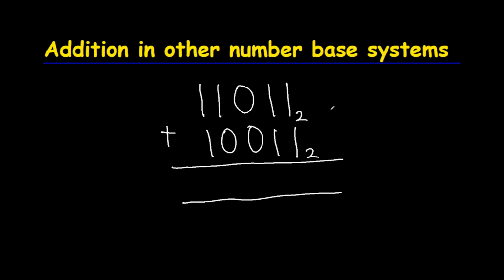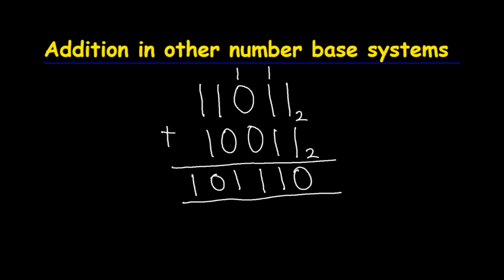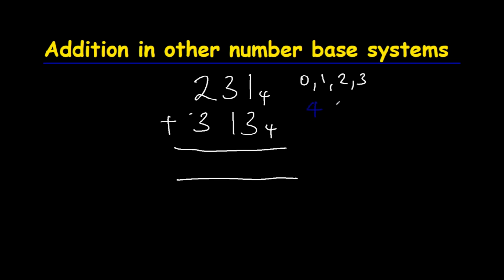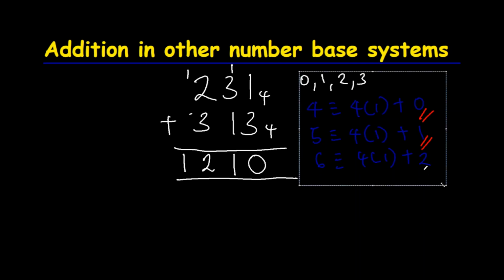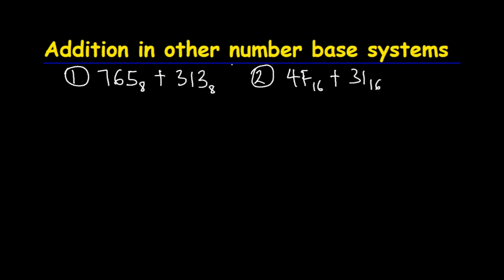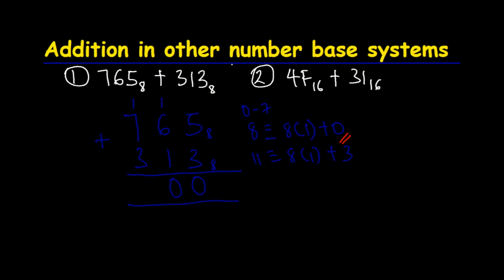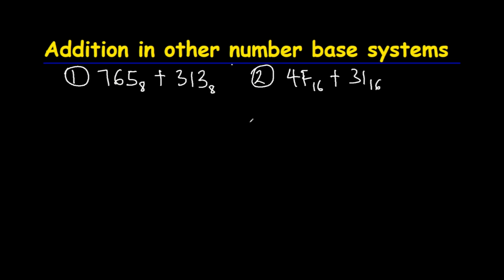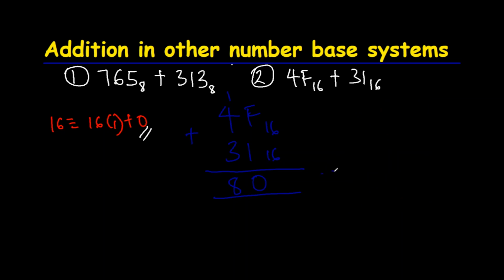Addition of numbers in different number base systems. ASAP!, (Brief exam Revision).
This video is a brief overview of adding numbers in different number base systems. This video is for anyone who needs a quick overview of the concept of the addition of numbers in different number base systems, before an exam, or for anyone just studying for a number and numeration course.